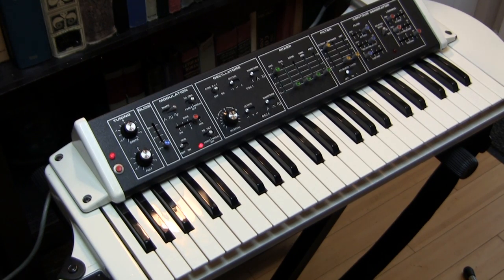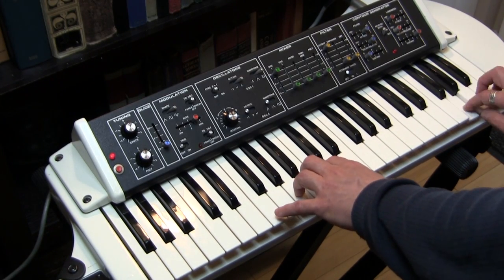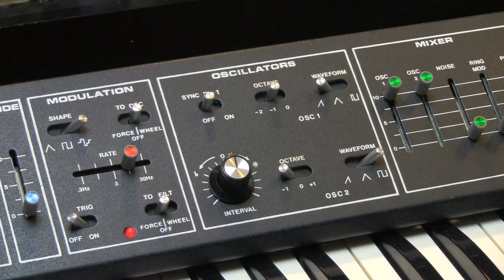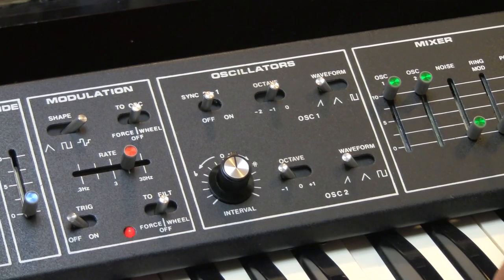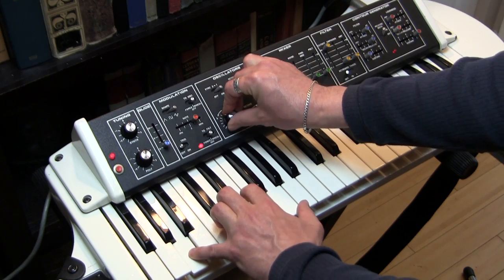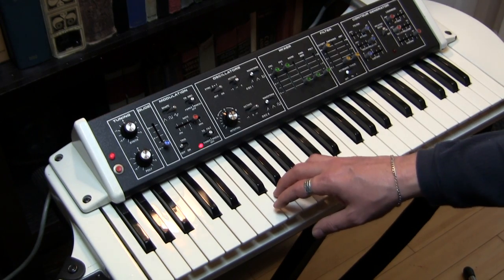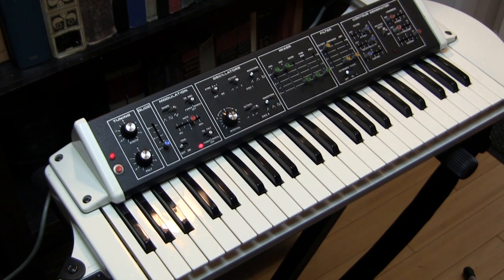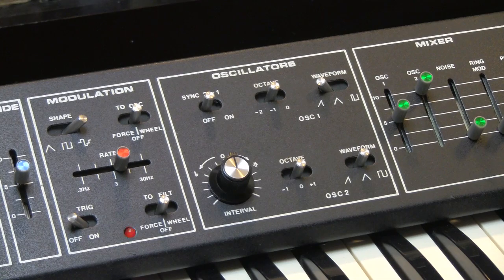1-The Moog Liberation: Oscillators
Here is a demonstration of the sound and functionality of the oscillators of the Moog Liberation.